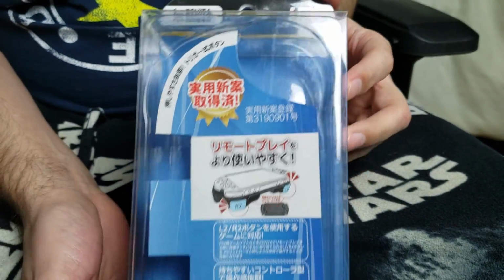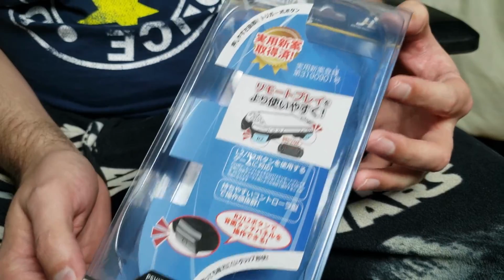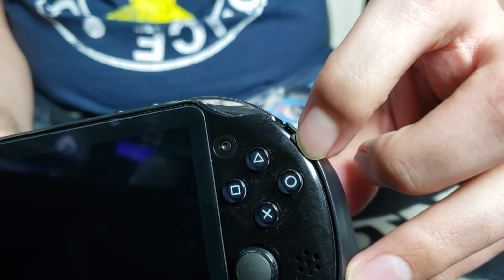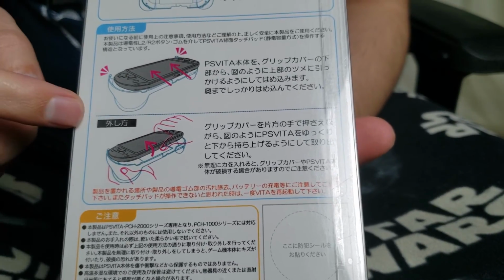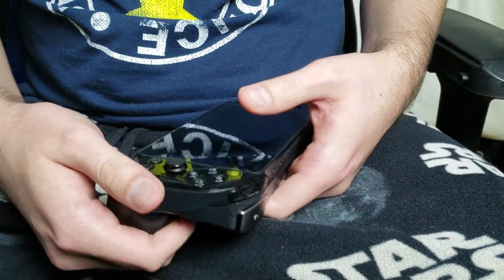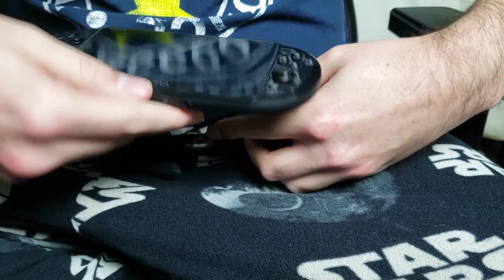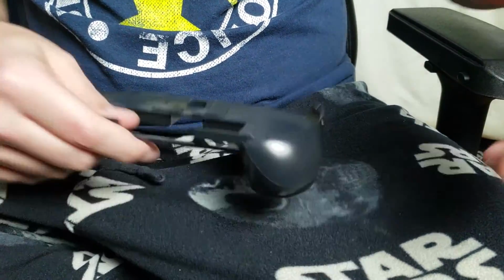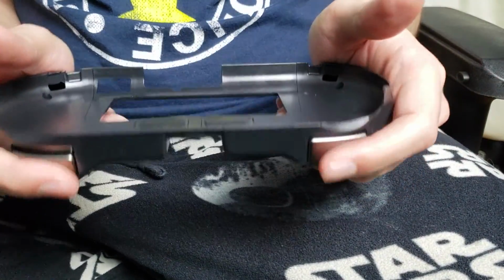No Damage Removal Joetsu Electronics JEC L2 / R2 Grip Cover v1 PS Vita Slim 2000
Let me know if you like the video and want to see more like it or just more no commentary clips and sometimes archived twitch streams.

So as I'm uploading this, I see that there is a 2nd version with triggers for the front screen and a flip up latch to hold the system as well. Also it's less expensive then version 1 that I have in  this video.

I ordered that and it's back ordered so I'll have to make another video I bet.

Sorry for the epic belly reveal. I recorded right after waking up and finding the package at my door. Also little note I paid $60 for this not $30 dollars. I might have been thinking of another product. I seriously spent hours researching and reading reviews and this I just bought 2 grips anyway. 1 for buttons and another for comfort.